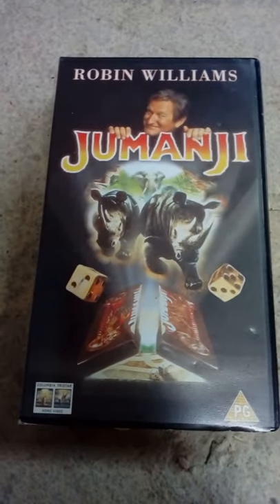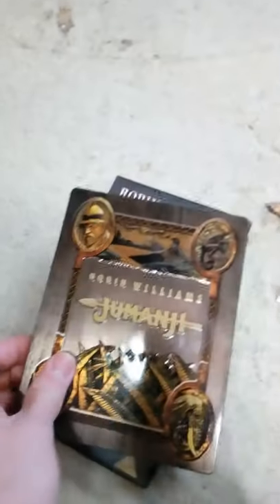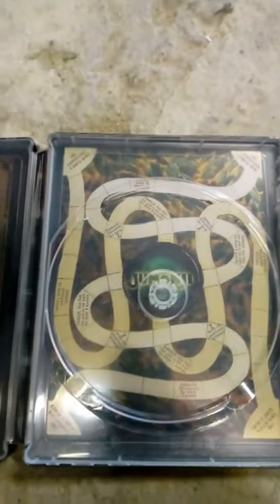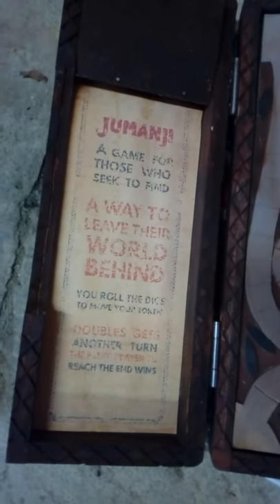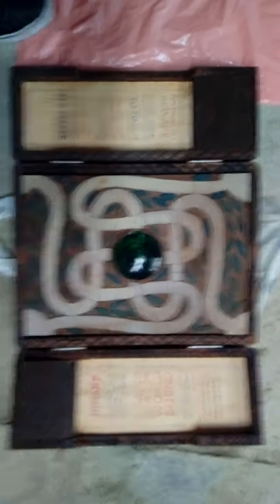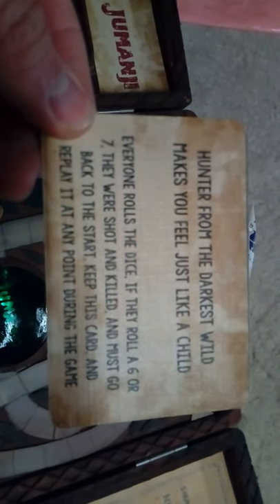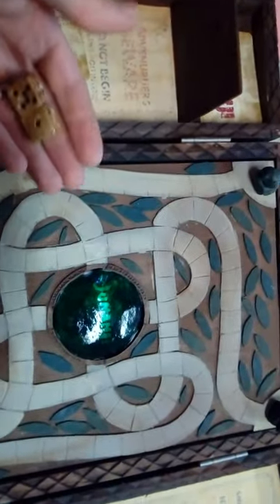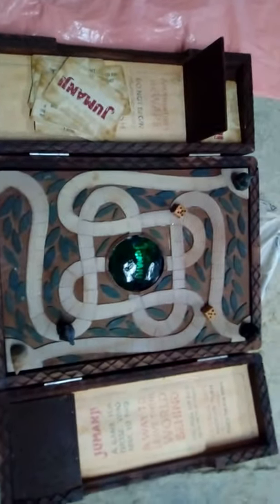jumanji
a small reveiw and breakdown breakdown of jumanji movie ,also showcasing a full scale replica of the jumanji game showing its rules playing cards jumanji # boardgame breakdown robin Williams kirstin dunst